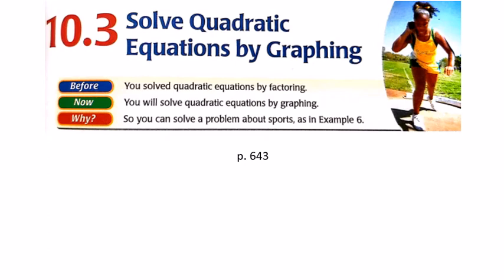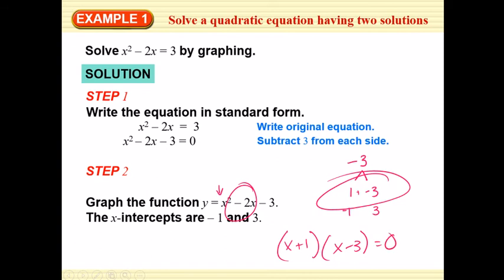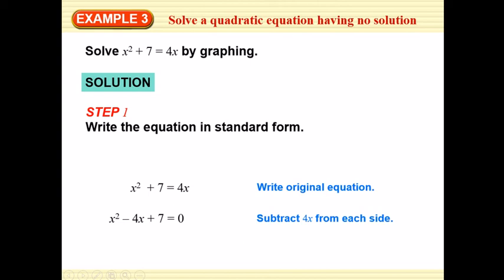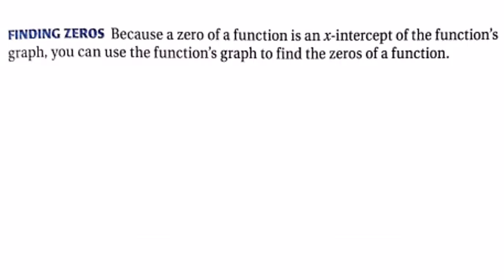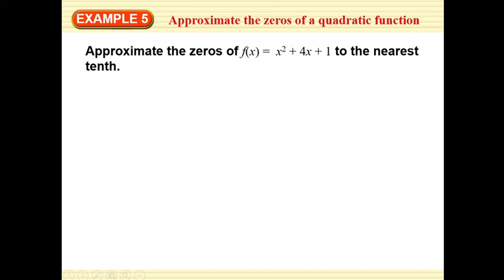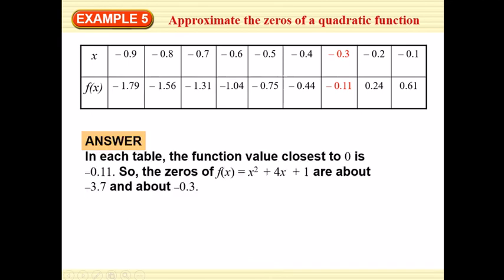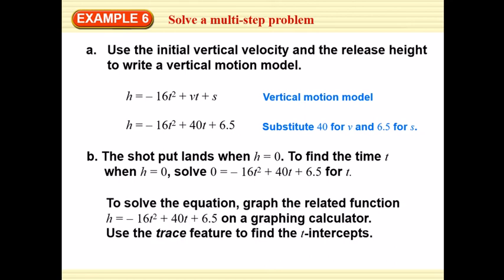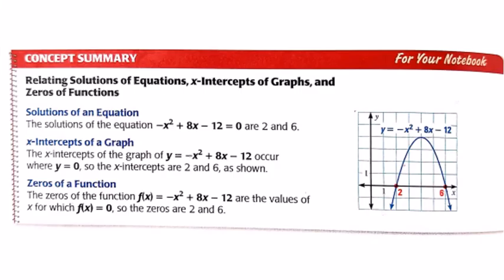Algebra I, 10.3: Solve Quadratic Equations by Graphing